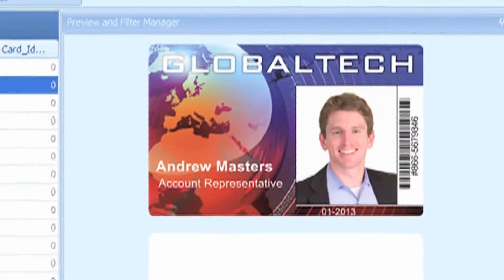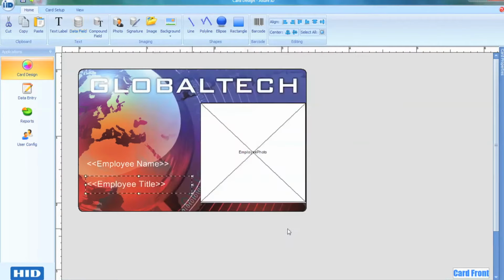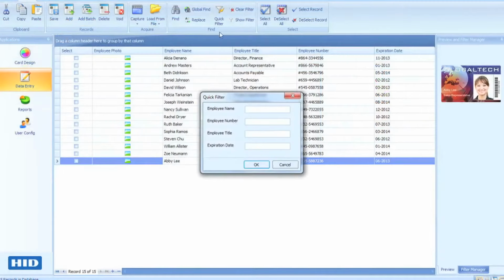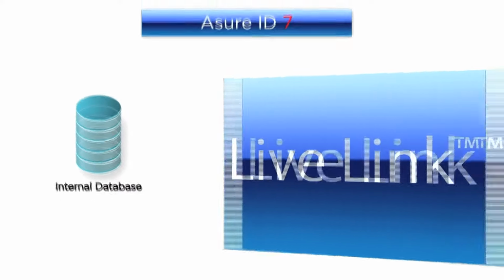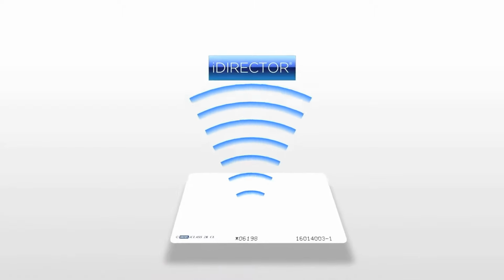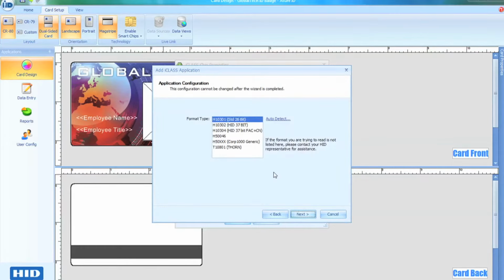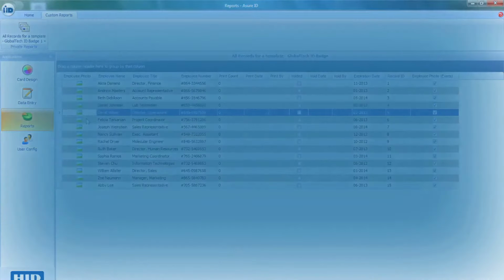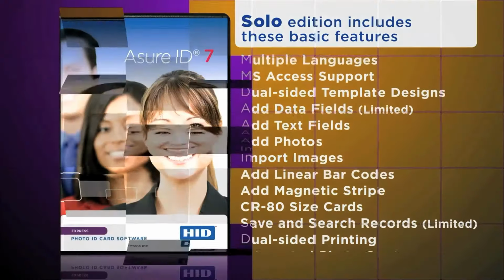IDSuperShop Presents HID Asure ID 7 Card Personalization Software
From small business to large enterprises, HID Asure ID 7 Software offers a range of ID card printing options. Need just simple, entry-level card personalization software? Or maybe multiple workstations that share a common database?
We even support the most sophisticated secure credential applications, with advanced smart card functionality. HID Asure ID card printing software has it all. to learn which license is right for you!